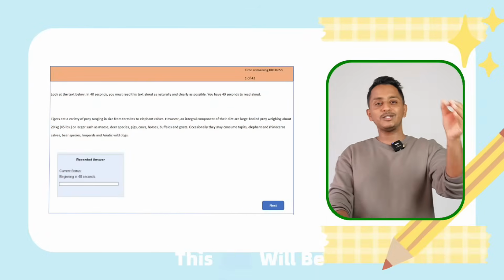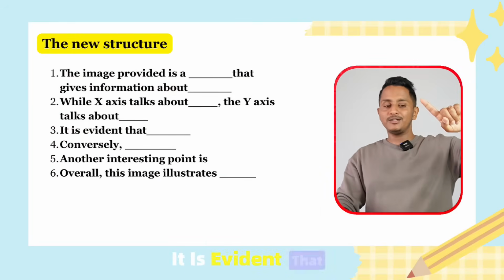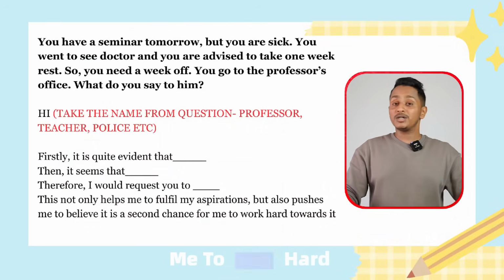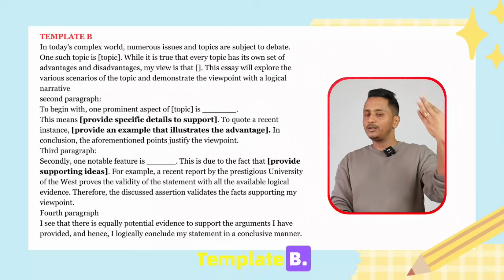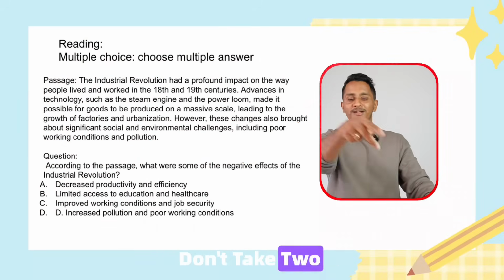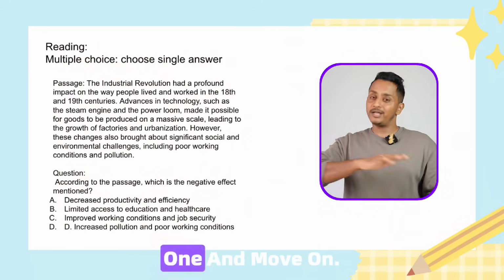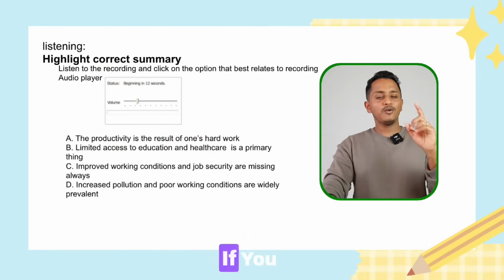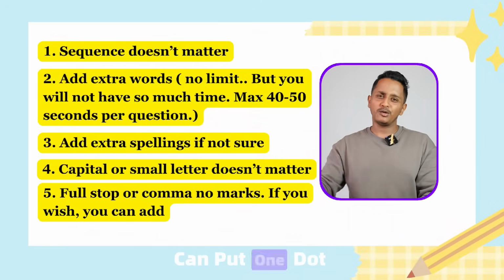2025 Understand PTE Modules in 20 Minutes Tips Templates (For a Beginner)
2025 Understand PTE Modules in 20 Minutes Tips Templates (For a Beginner)